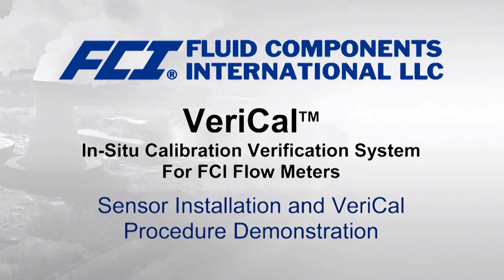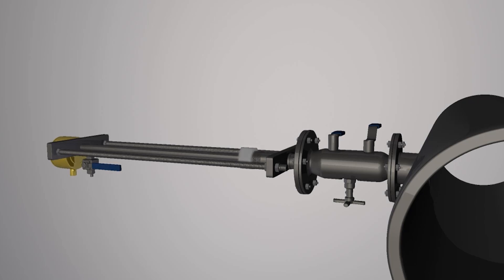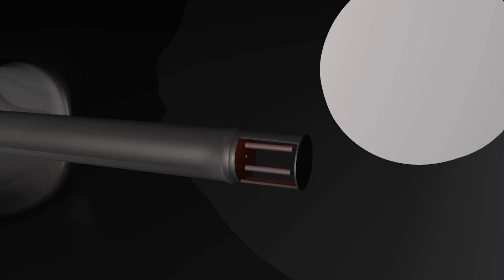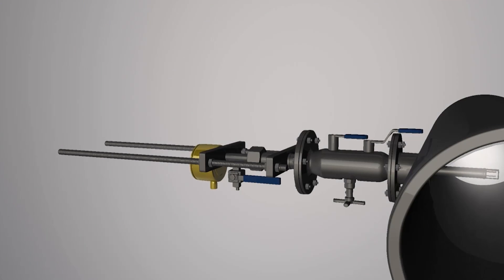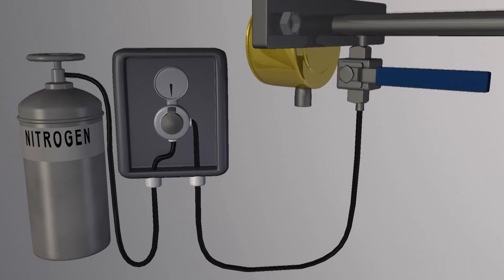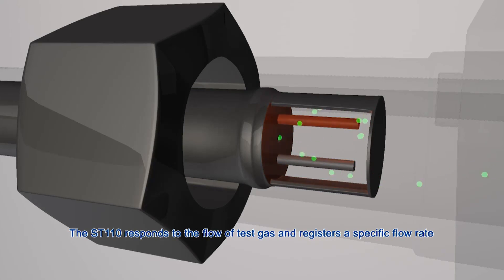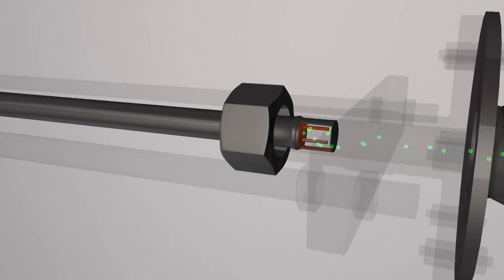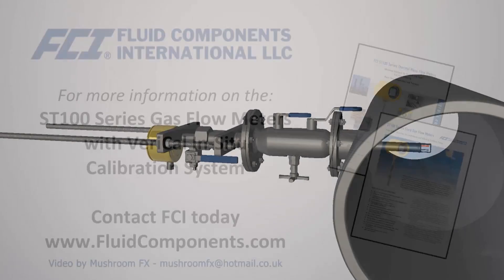FCI VeriCal In-Situ Calibration Sensor Installation and VeriCal Procedure Demonstration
FCI’s VeriCal In-Situ calibration verification system provides you the ability to perform periodic field validation and verification of your FCI flow meter’s
measuring performance without extracting the meter from the pipe or process. This video demonstration illustrates the VeriCal procedure and ease of
sensor installation. Validate performance on-site in minutes and comply with ISO and local regulations for periodic calibration verification with FCI’s
In-Situ Flow Meter Calibration Solution.